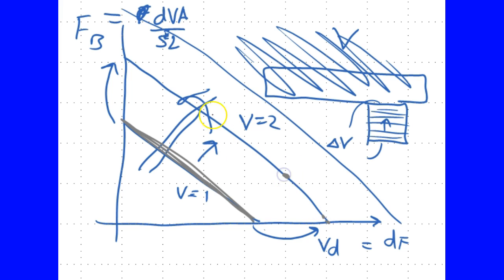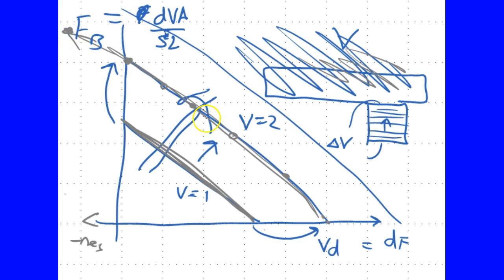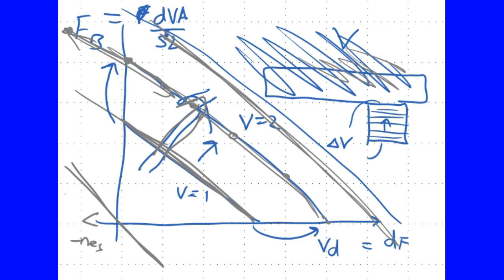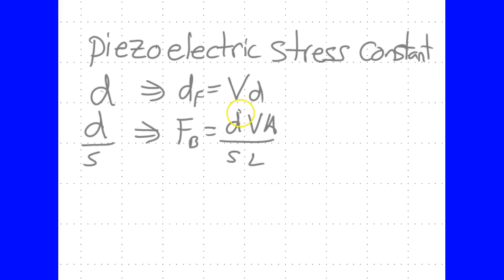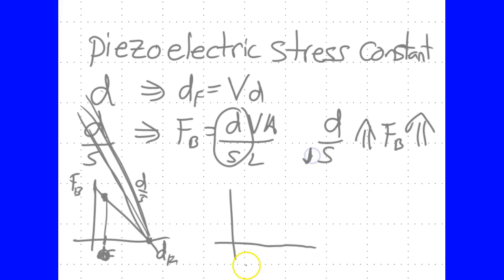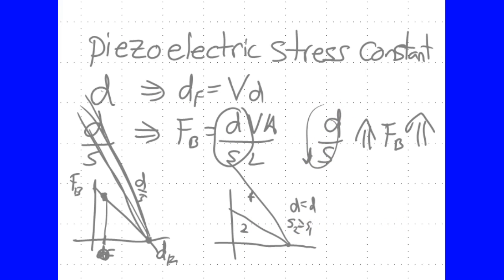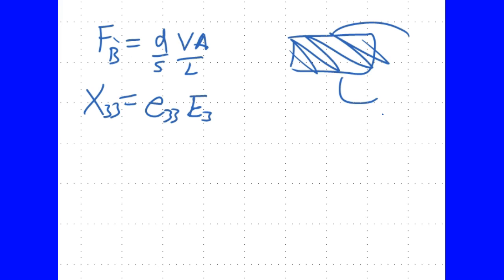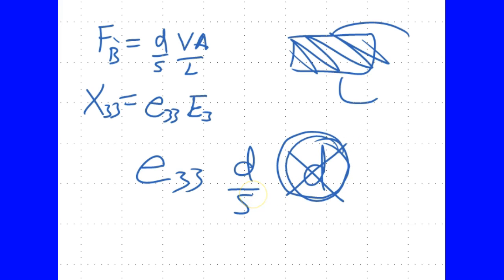Lecture 7 Part H: Blocking force and free displacement in piezoelectric actuators - Part 3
Part 3 - In this lecture from Learn Piezo, we continue to discuss the blocking force and free displacement in piezoelectric actuators. We show how the relationship between the two parameters stays the same with voltage and we end with a recap of the important concepts.